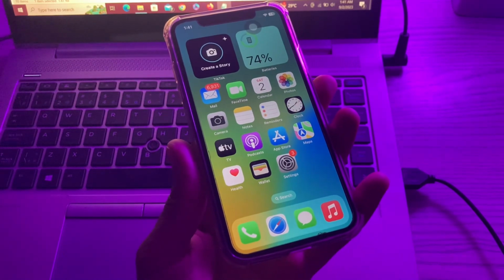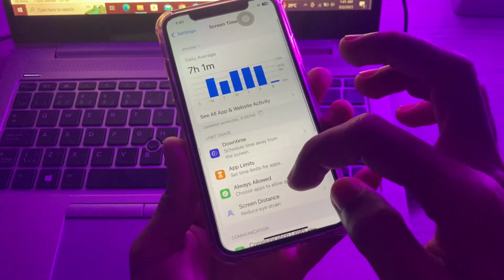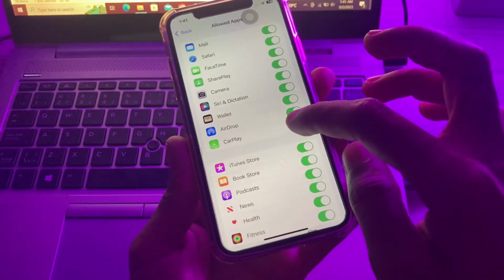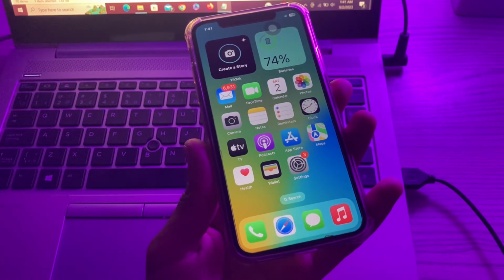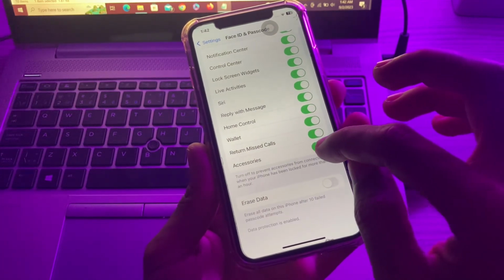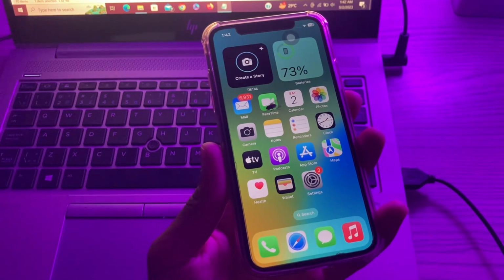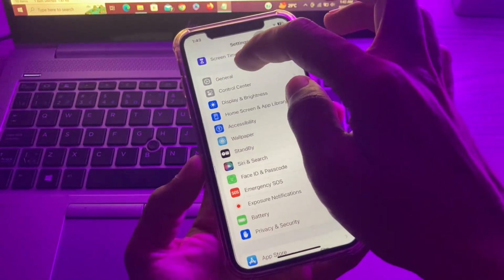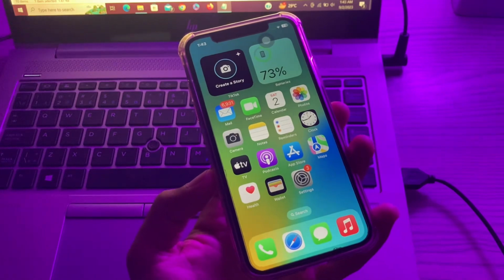How To Fix Apple CarPlay Not Working iOS 16/17 | Fix Apple CarPlay Not Connecting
How To Fix Apple CarPlay Not Working iOS 16/17